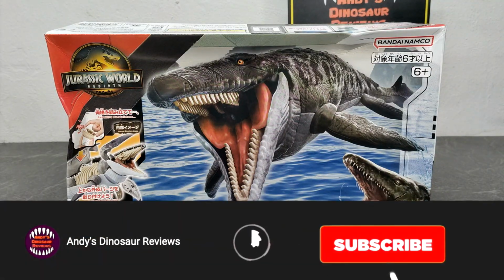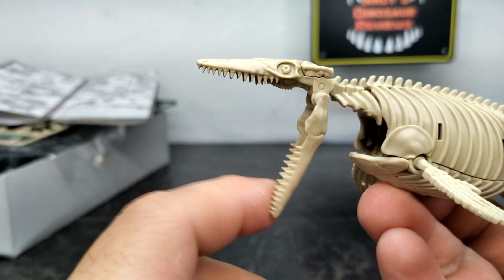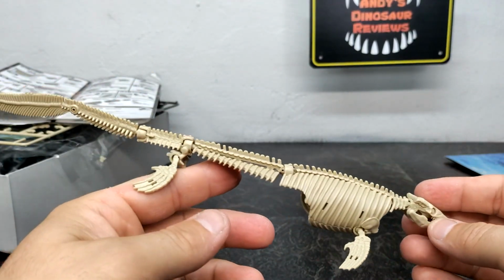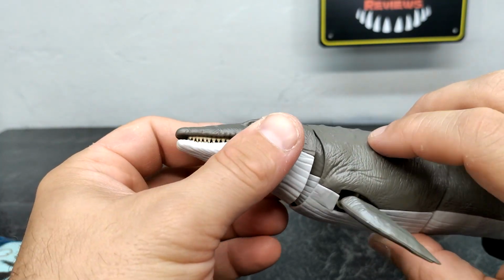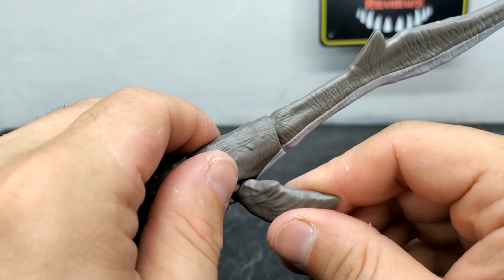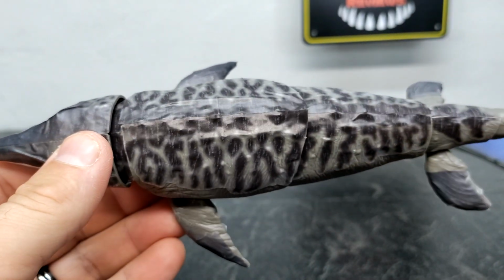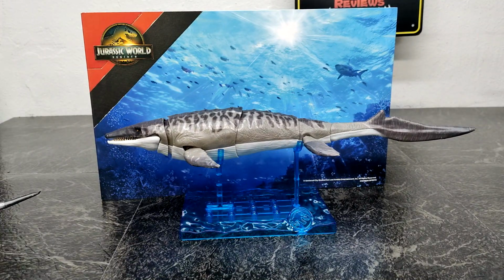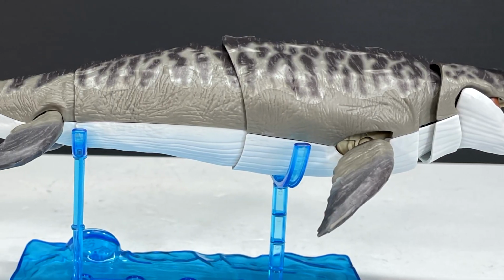Jurassic World Rebirth articulated Plannosaurus Mosasaurus from Bandai Review!!!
Today we're checking out another brand new Jurassic World Rebirth release as we've got the second Plannosaurus figure, the Mosasaurus!!!

Or buy on Big Bad Toy Store!